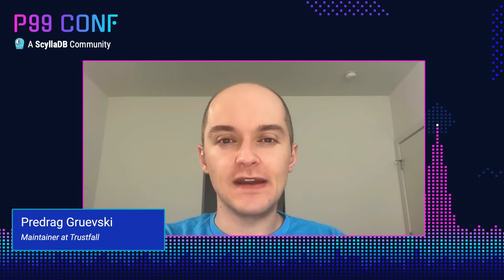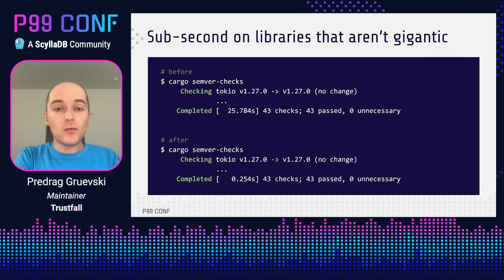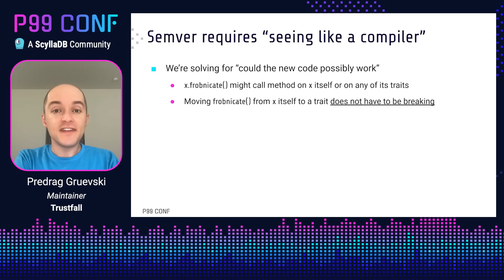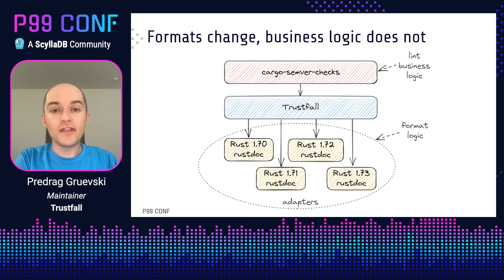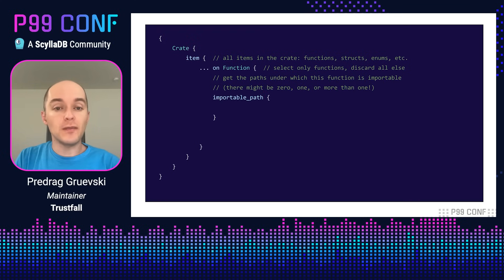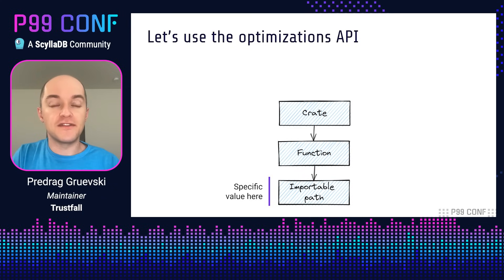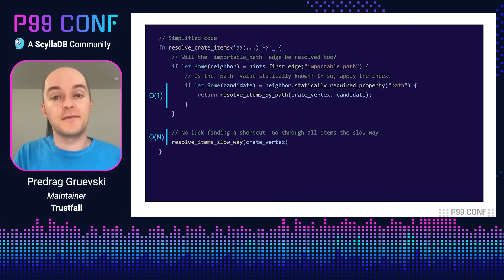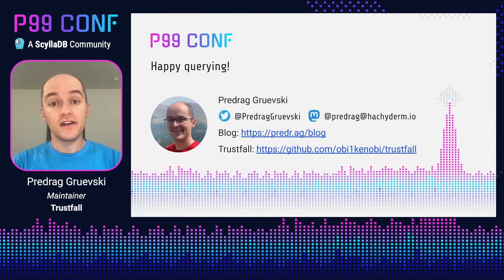P99 CONF 2023 | How Database Tricks Sped up Rust Linting Over 2000X by Predrag Gruevski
Linters are a type of database! They are a collection of lint rules — queries that look for rule violations to report — plus a way to execute those queries over a source code dataset.

This is a case study about using database ideas to build a linter that looks for breaking changes in Rust library APIs. Maintainability and performance are key: new Rust releases tend to have mutually-incompatible ways of representing API information, and we cannot afford to reimplement and optimize dozens of rules for each Rust version separately. Fortunately, databases don't require rewriting queries when the underlying storage format or query plan changes! This allows us to ship massive optimizations and support multiple Rust versions without making any changes to the queries that describe lint rules.

Ship now, optimize later "can be a sustainable development practice after all — join us to see how!